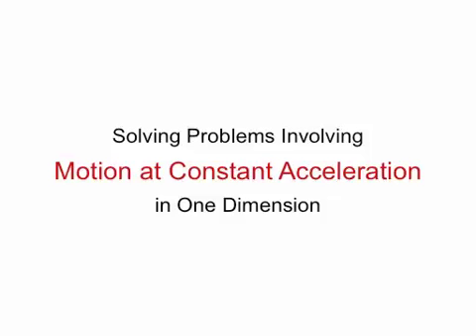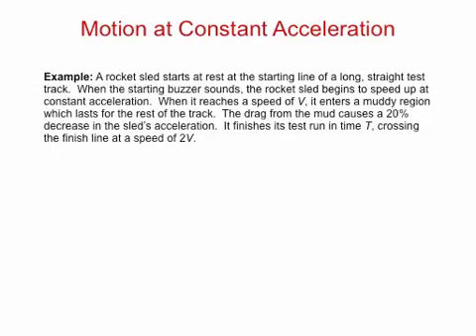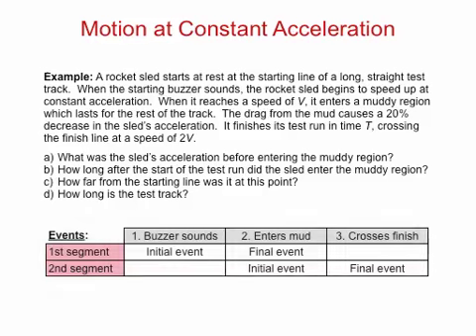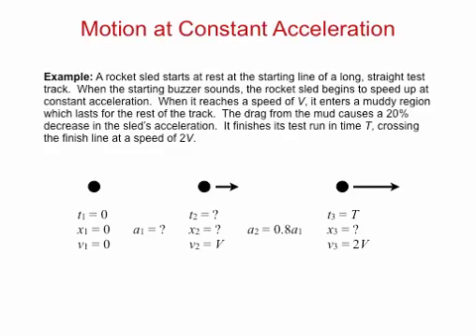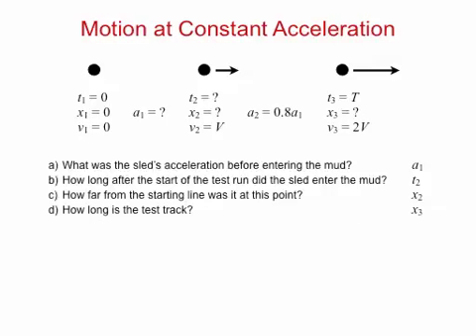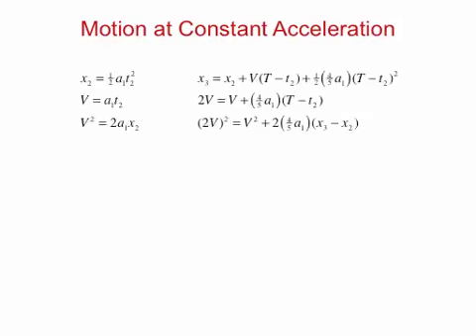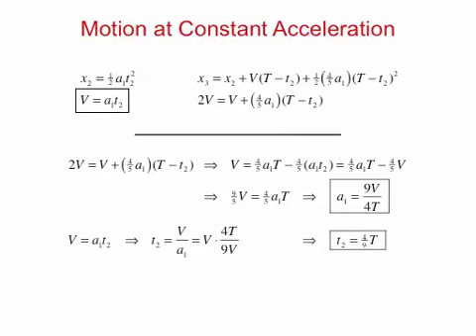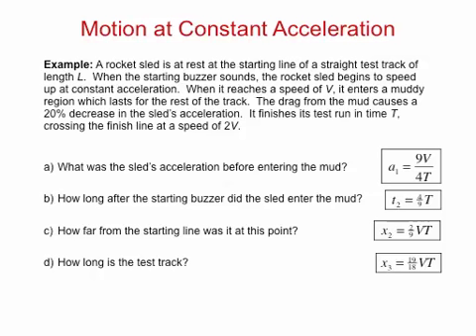01 02 ConstAccel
Solving problems involving motion at constant acceleration in one dimension, part 2.